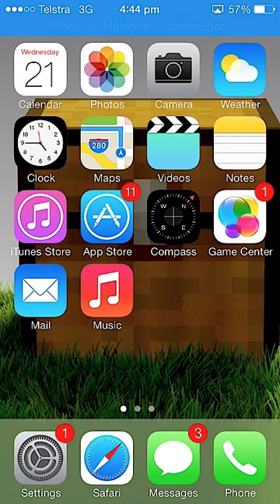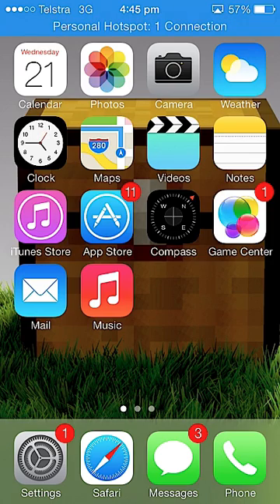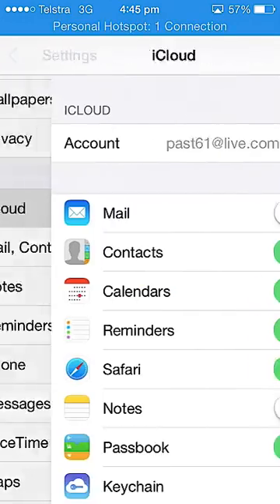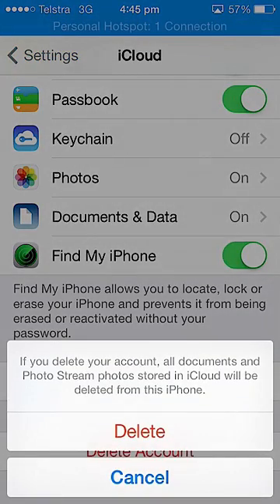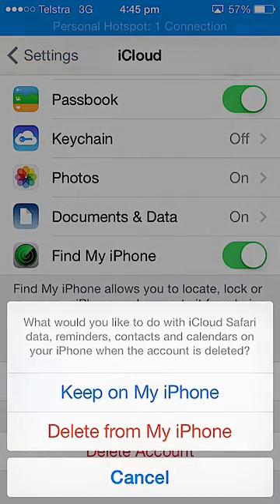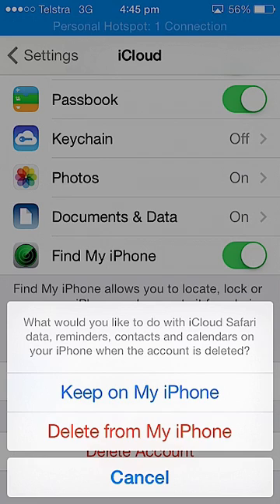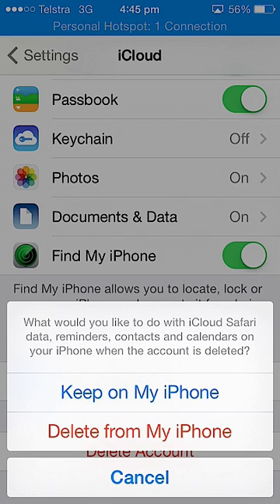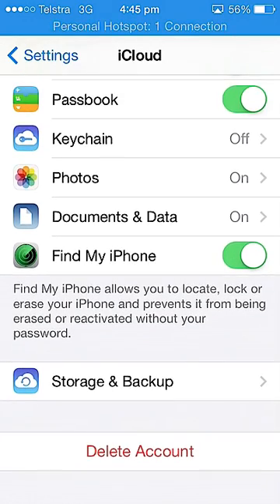iCloud removal on iPhone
This tutorial shows you step by step how to remove the iCloud account on the iPhone, all these steps are legal and you can only remove the iCloud account if you know the apple ID of the account you are trying to un-pair with the iPhone.

Many people usually buy a second hand iPhone and realise that the iPhone still has an iCloud account still on it which limits full access to the phone and may even lock you out of the phone all together. This tutorial only allows you to delete the account if you know the apple ID, if you are one of those people who bought a used iPhone which still has an iCloud account connected to it, you are going to have to ask the original owner for the password, or show him/her this video and let the original owner of the iCloud account remove the account for you, also if you bought the iPhone for a really cheap price for an urgent sale, chances are you have a stolen iPhone. If this is the case, you should immediately contact your local police and tell them what happened, if you act fast enough and you have evidence of the transaction or proof that that phone meets the description which the thief was selling you, you may even get your money back and the phone can find its way back to its original owner.

The reason I made this video is because in most cases, the original owner of the phone actually forgot to delete their iCloud account off the phone, or if the viewer is about to sell/give their iPhone to someone else and wants their iPhone to have cleared all data and setting ready for a hassle free sale/give away to the new owner.

if you lost contact with the original owner, their iCloud account is still on the phone and you are confidant that the iPhone wasn't previously stolen, you may try to take the iPhone into an apple store and tell them the story, chances are low of them being able to help you but it would be worth a try, they may try to get in contact with the original owner and approve your story with them.